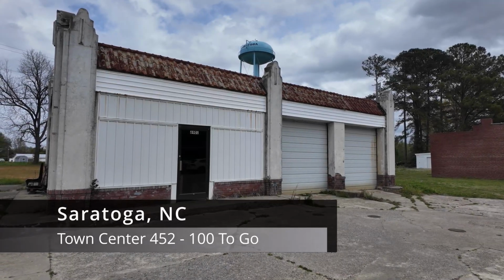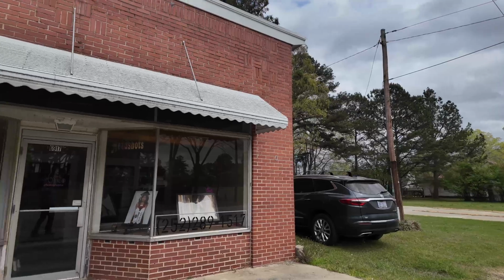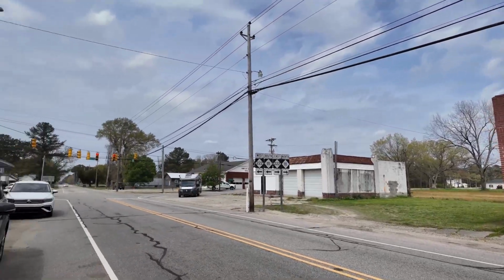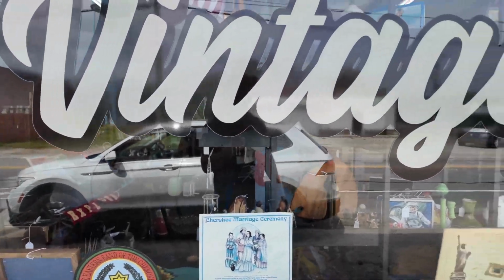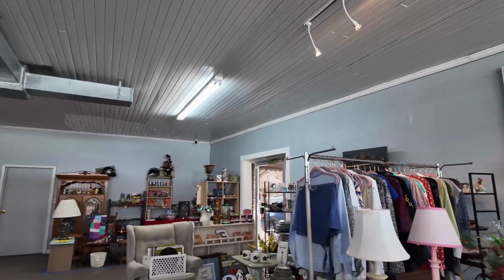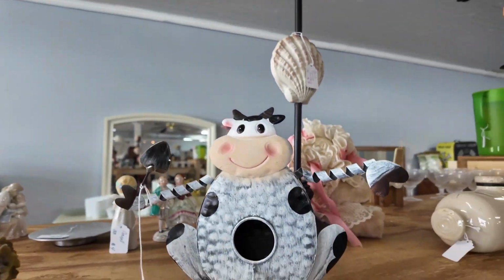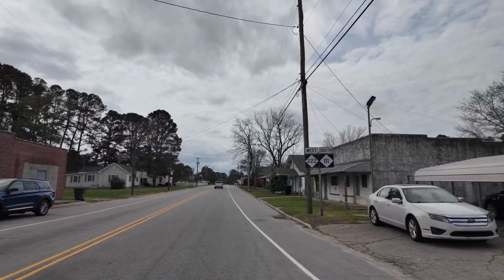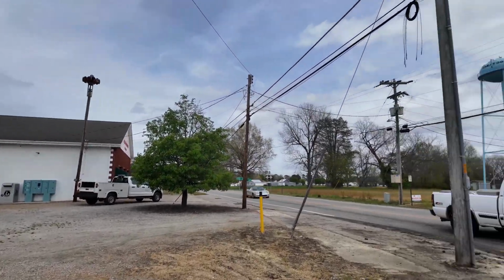Would you visit or move to Saratoga, NC? | Town Center Walk Through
Are you looking for cool places to visit, move to, or start a business? Then check out this town!

My name is Timothy French, and I hope to bring attention to America’s town centers. After all, they are the front door to our communities.

The best way to see if I have visited your town is to search YouTube for: [town name], [state], [Timothy French]. If I’ve been there, my video will appear at (or near) the top of the results.